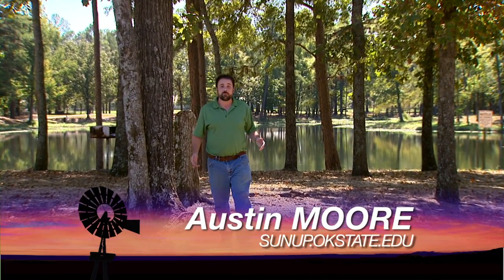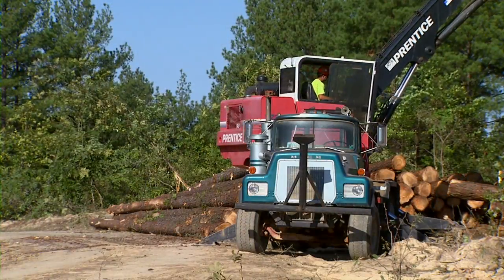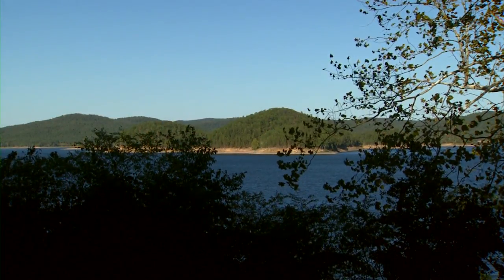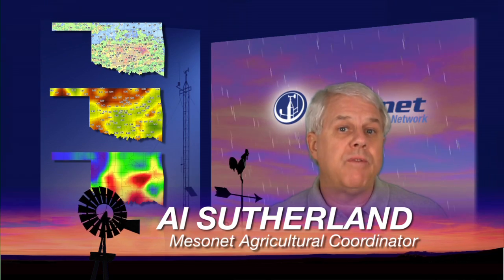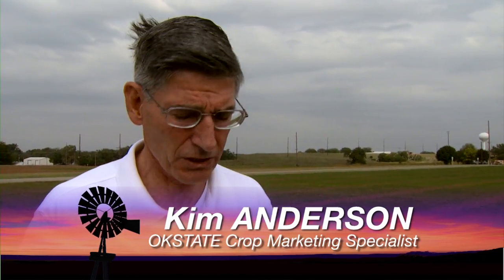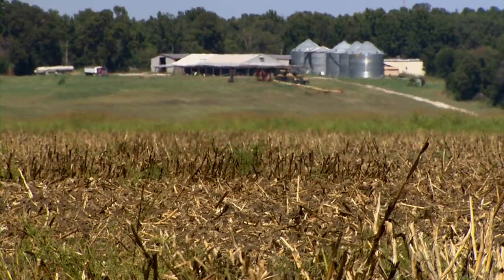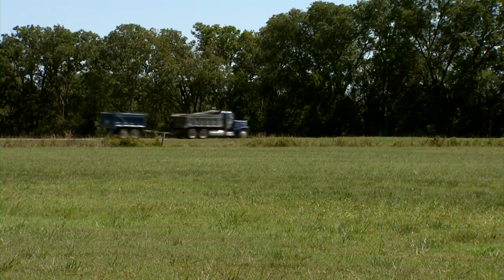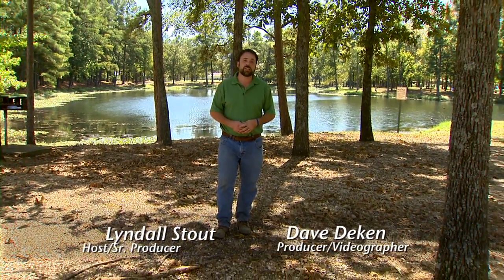SUNUP Full Show (10/6/12)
This week on SUNUP: Timber Harvest, Forest Tourism, McCurtain Agriculture, Mesonet Weather, Market Monitor, Cow-Calf-Corner and Shop Stop.